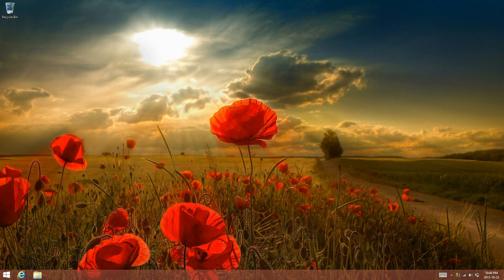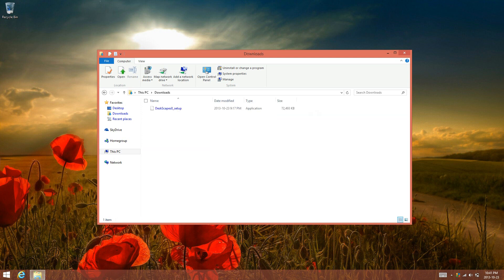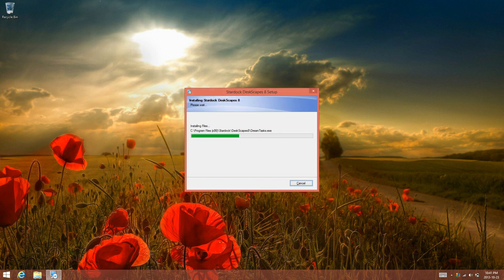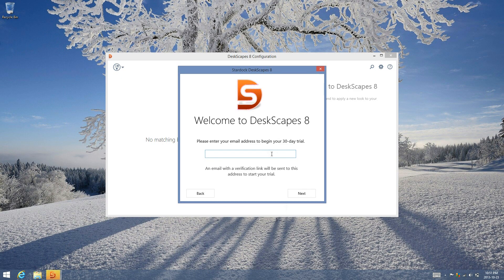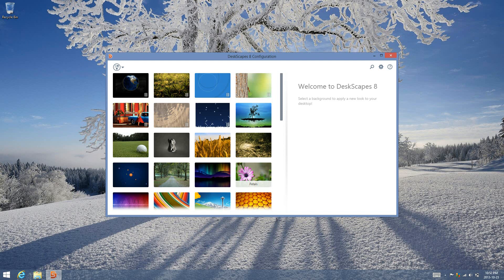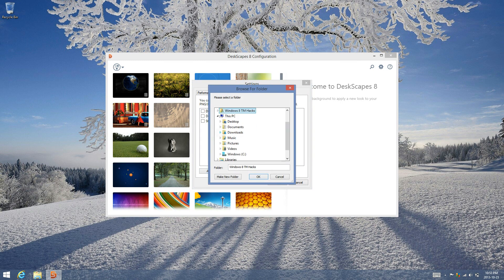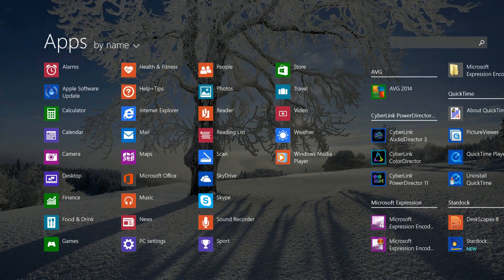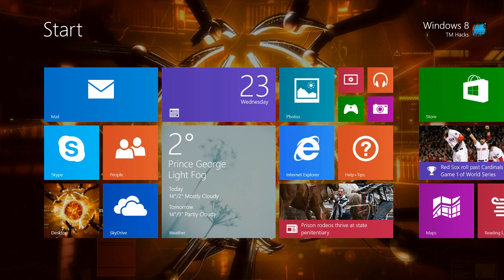How To Have an Animated Wallpaper in Windows 8.1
Hey just had to update you all on the better software for this.